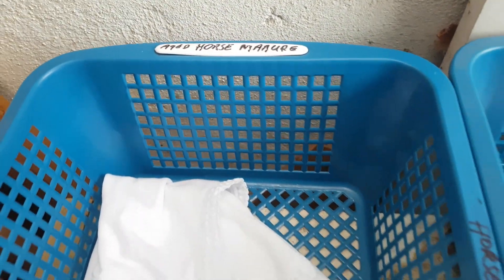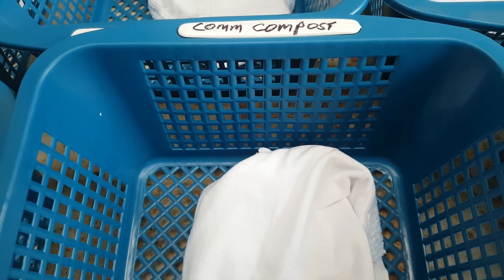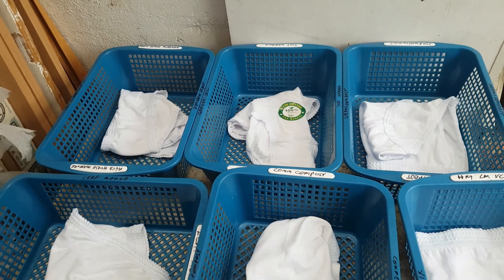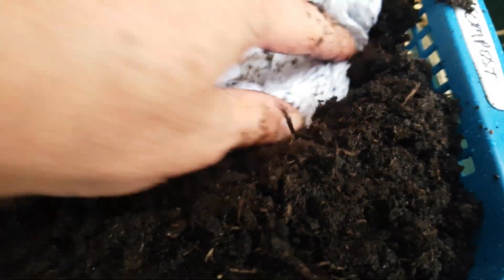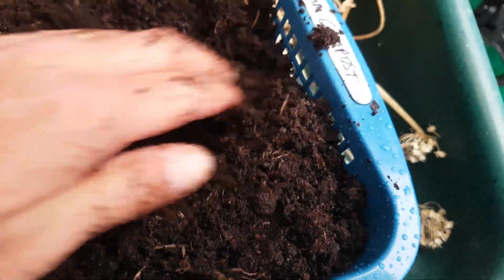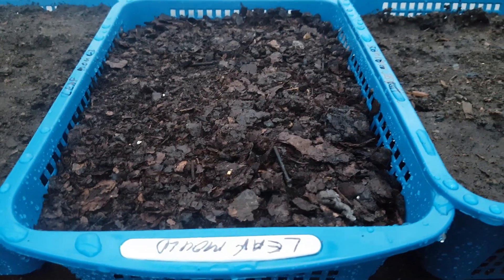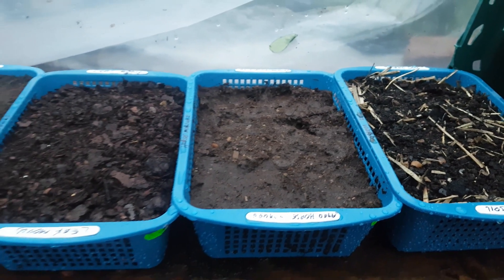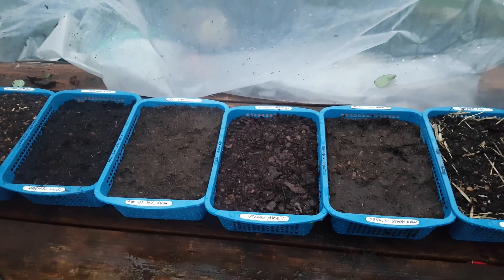Soil Microbiology Test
This is a little experiment to test the amount and activity of the microbiology in the soils and composts I use in the garden and containers.